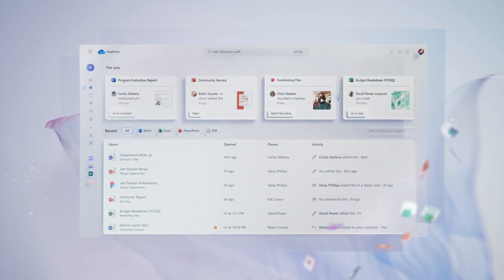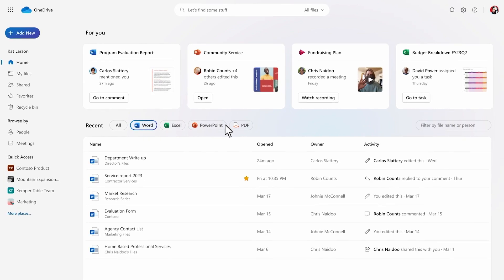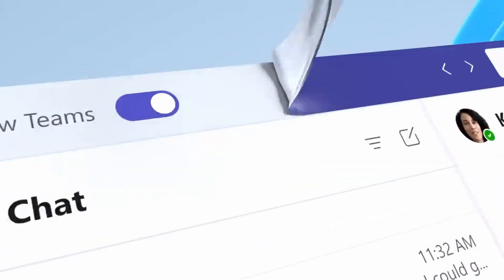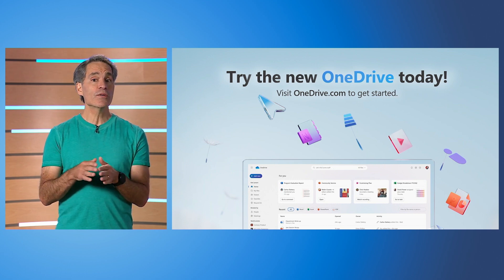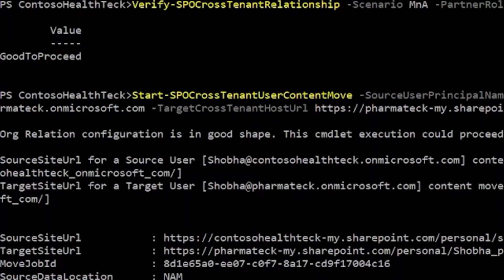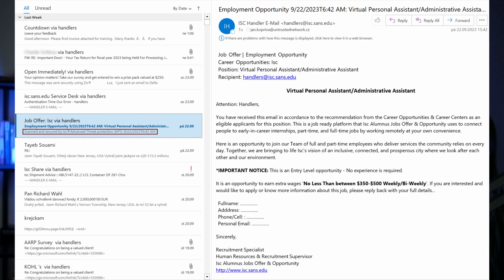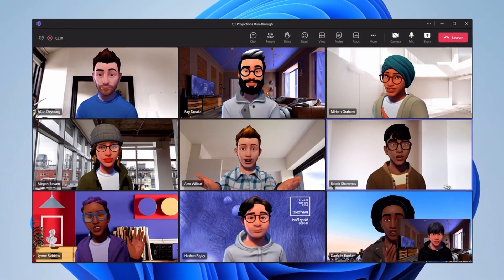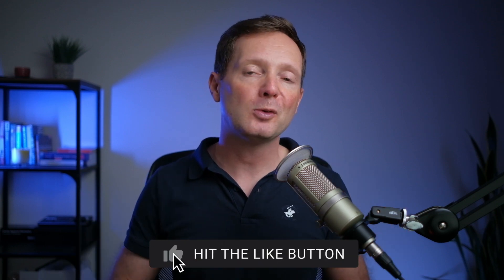Next-Gen Cloud File Management: OneDrive's Big Update Is Here!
This Week in IT, OneDrive gets a huge update, including AI recommendations, new file filters, customizable folders, and collaborative views, plus there are new controls for IT Pros! And Microsoft makes an announcement about the new Teams client, there are several important updates coming to Exchange Online, and security improvements for Entra ID.

• Exchange Online to Add SMTP DANE with DNSSEC Support for Inbound Emails (petri.com)
• Hackers Use ZeroFont Phishing to Show Fake AV Scans in Outlook (petri.com)
• Just-in-time access to groups and Conditional Access integration in Privileged Identity Management - Microsoft Community Hub
• Remediate User Risks in Microsoft Entra ID Protection Through On-premises Password Changes - Microsoft Community Hub

⌚ Timestamps
00:00 - Start
01:11 - OneDrive (updated homepage)
07:25 - OneDrive (Copilot integration)
08:28 - OneDrive (new controls for IT Pros)
09:14 - Teams announcement
09:52 - Exchange Online changes
11:22 - ZeroFont hacking campaign against Outlook
12:25 - Microsoft Mesh enters preview
13:27 - Microsoft Entra ID new features